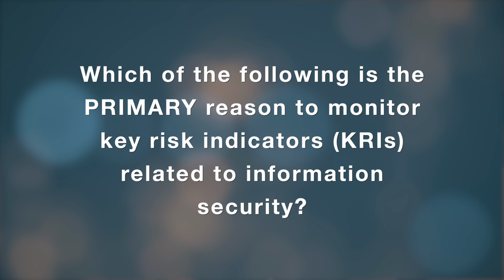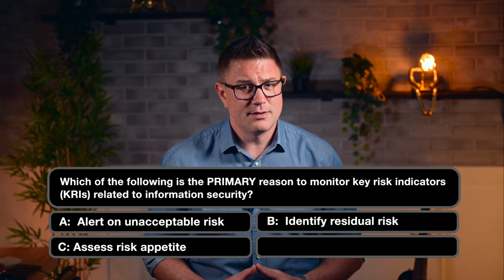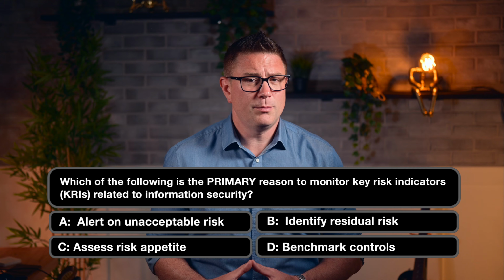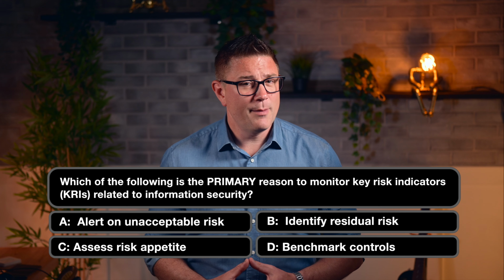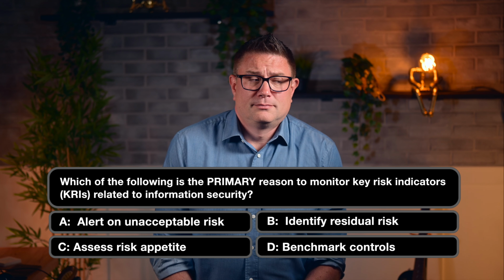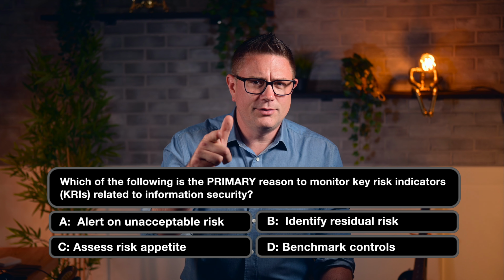Question of the Day: CISM Edition #9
Test your knowledge with this CISM/CISSP-style cybersecurity question. Today we look at the word salad of KPIs, KRIs, KGIs and how it relates to risk.